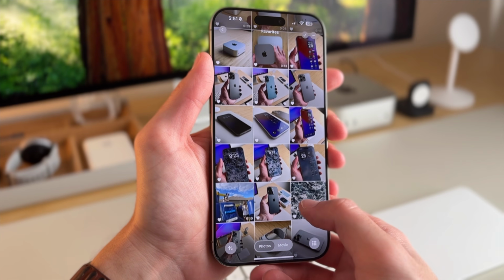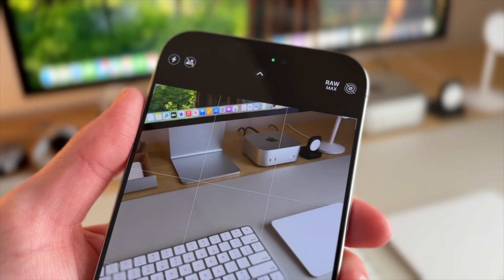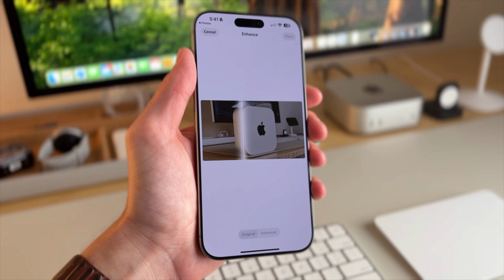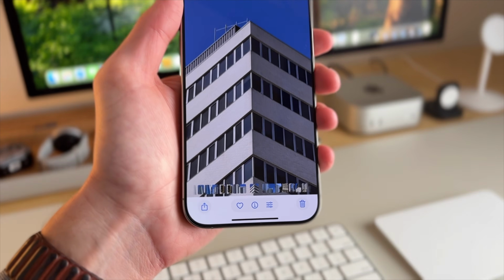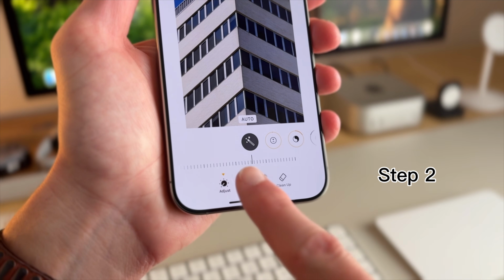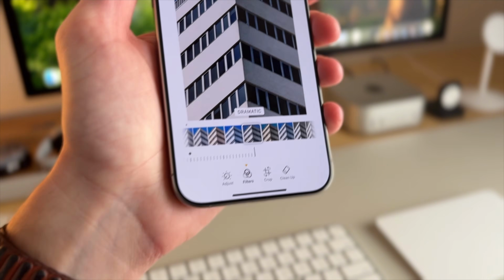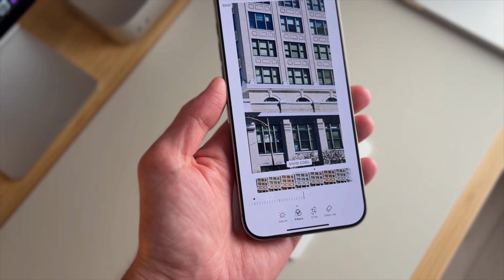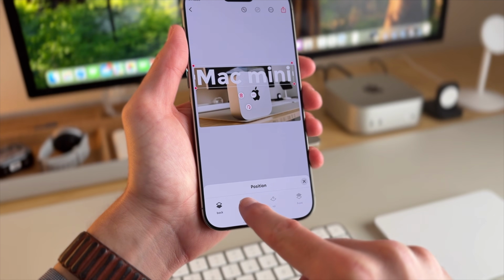Master iPhone Photo Editing in Minutes – Free iPhone Photo Editing Guide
🎨 Featured Products
Curious about the gear I use? Here’s a full breakdown of the setup:

Lamp: IKEA NÄVLINGE

🌐 Follow me everywhere for more updates and tech tips!